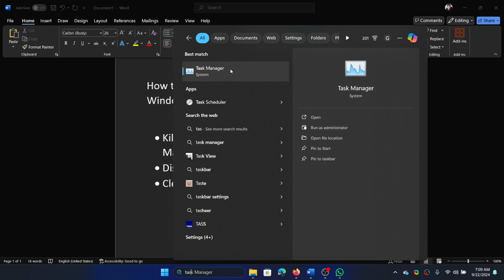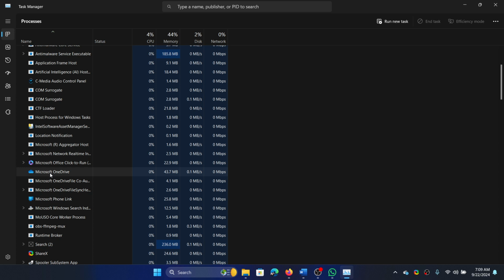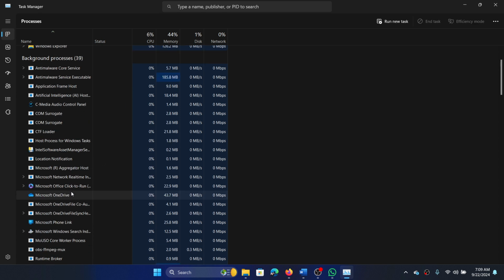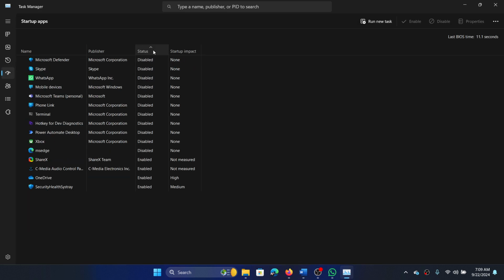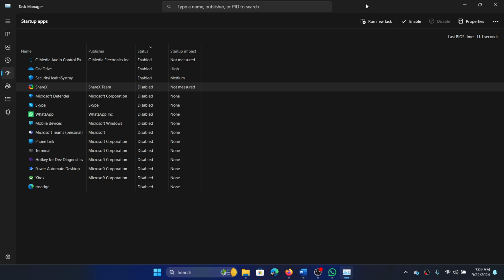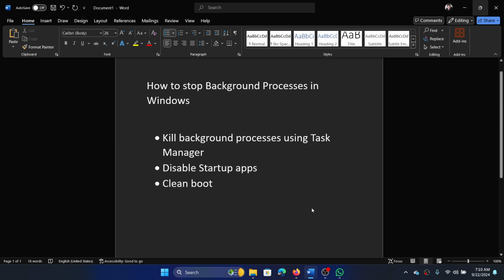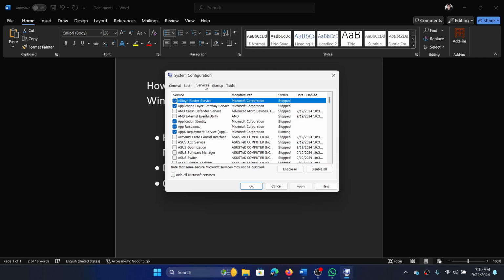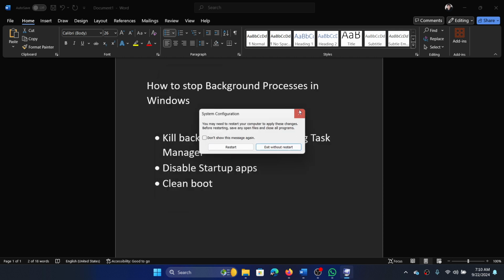How to Stop Background Processes in Windows 11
Video Title: How to Stop Background Processes in Windows 11

If you wish to stop Background Processes in Windows, then please watch this video.